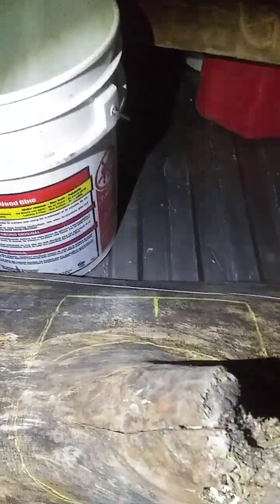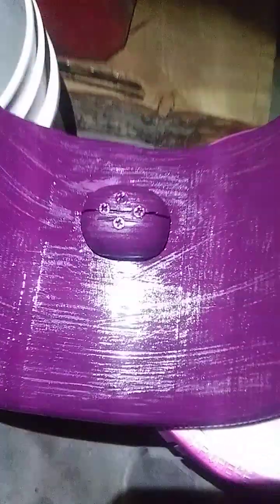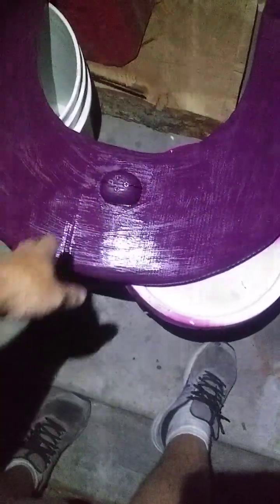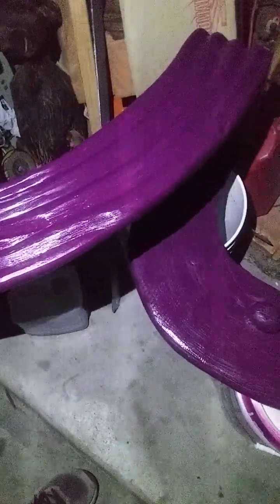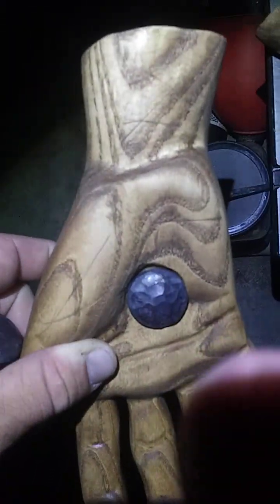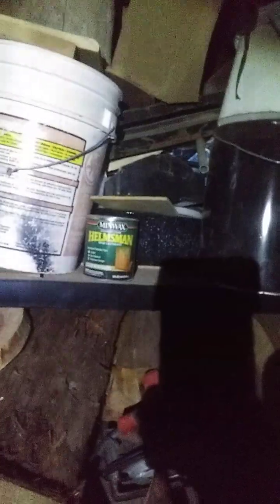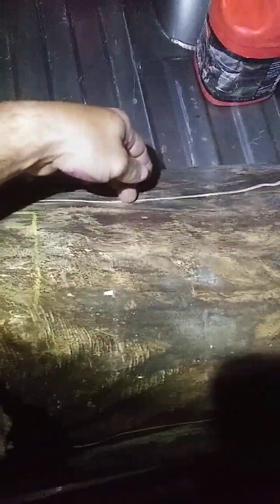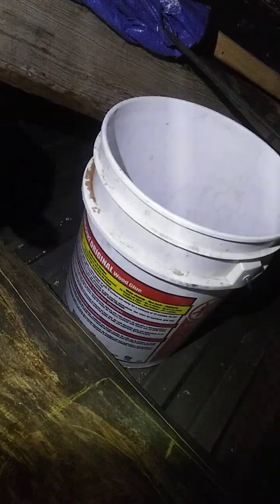Propitiation Sculpture: update, new base and painting the sash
20230820

30 minutes